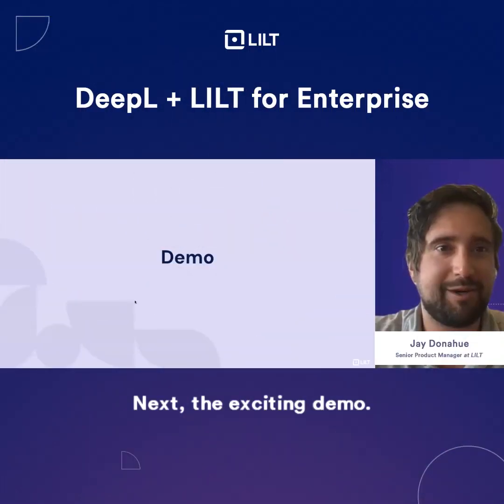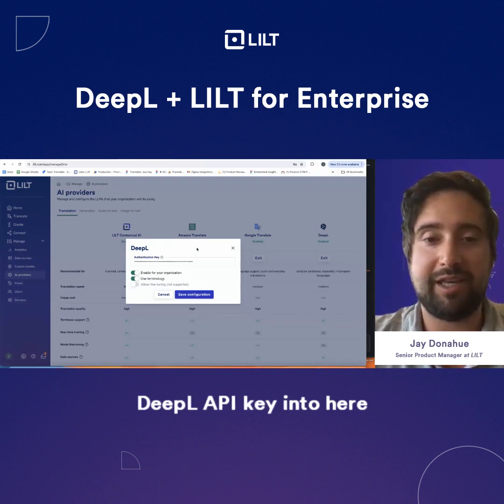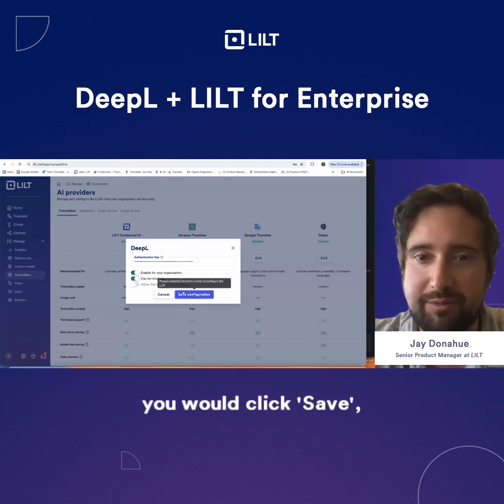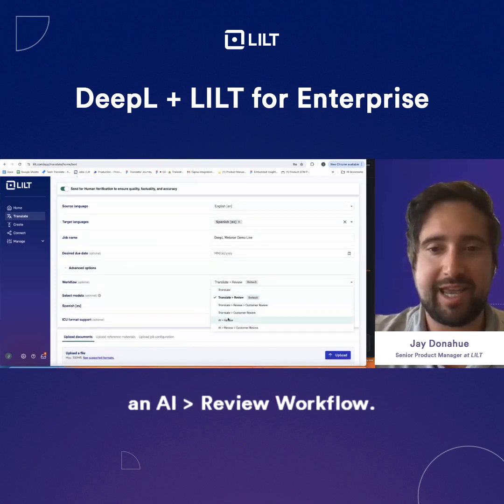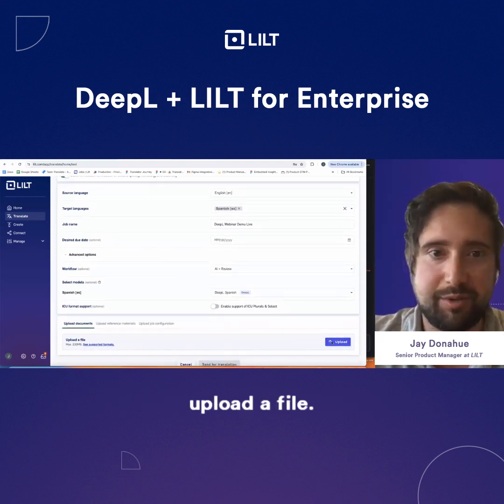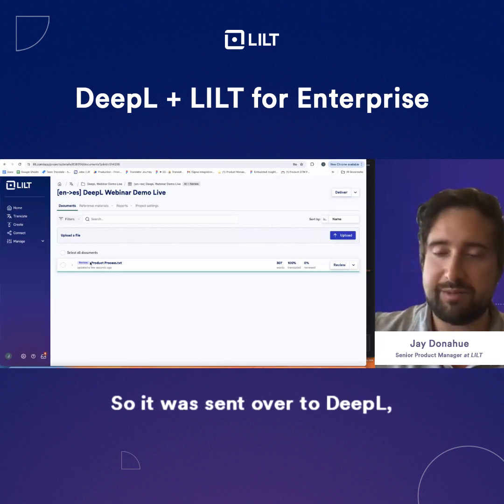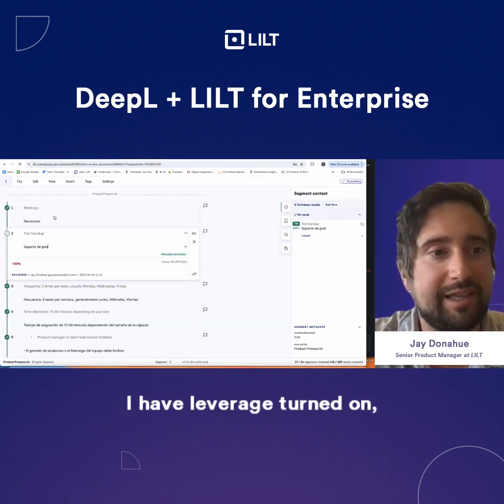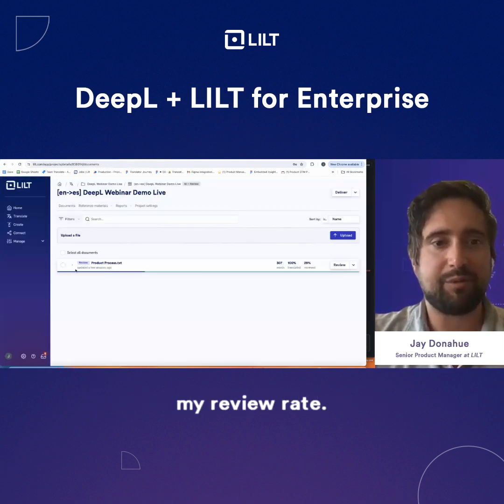DeepL Integration Demo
Explore how to select and use DeepL within LILT. Use tailored models and glossaries to enhance data translation.